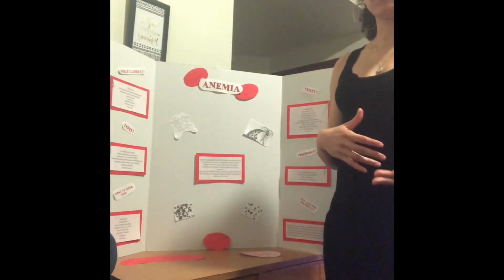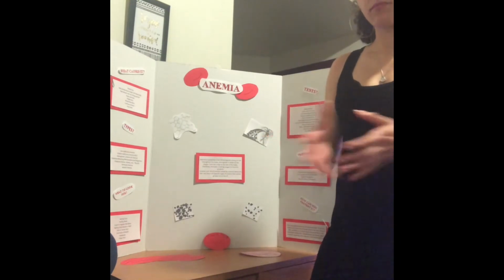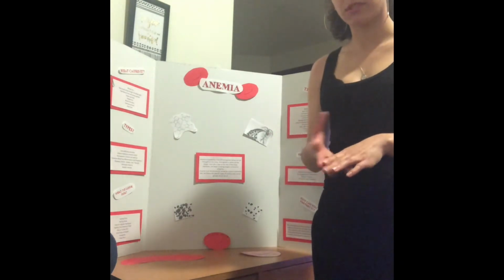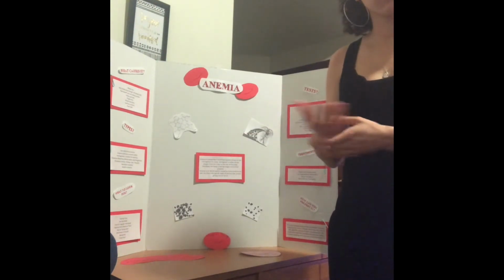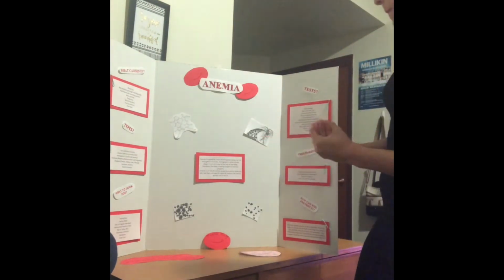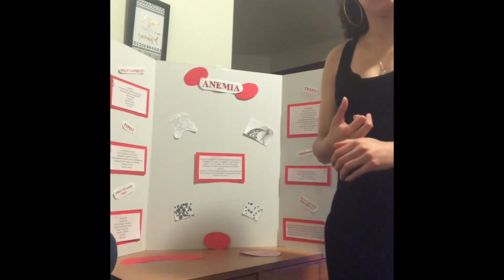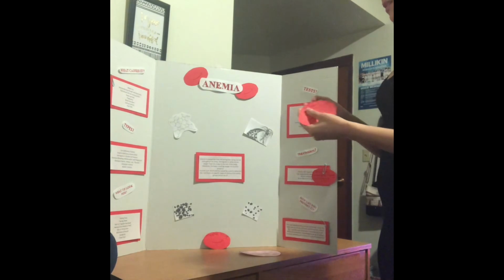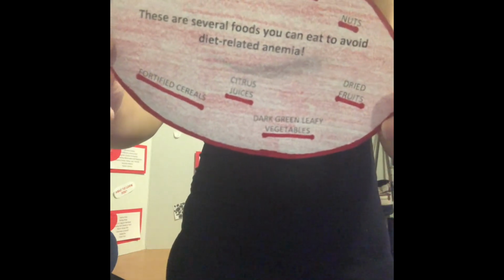Macheila's Health Fair Video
Sorry, my head got cut off when I uploaded the video to my laptop somehow.